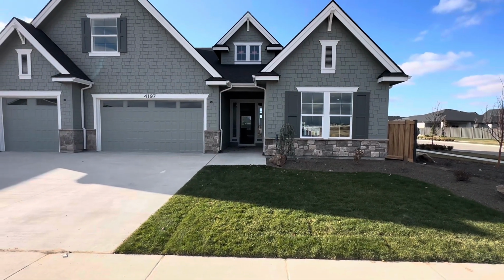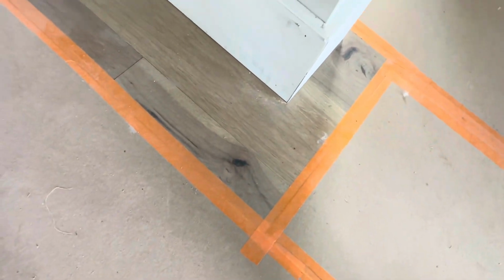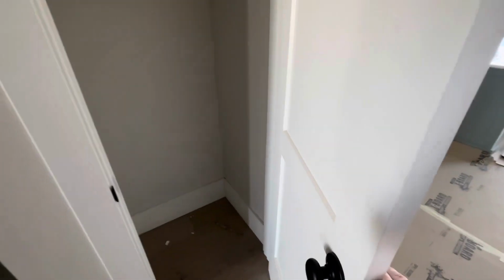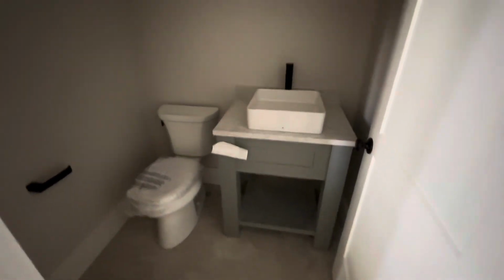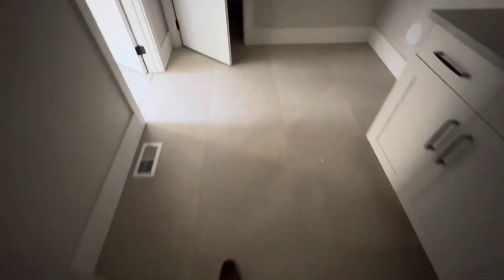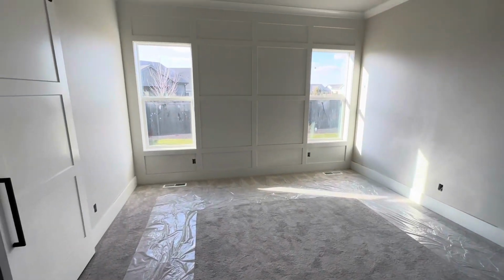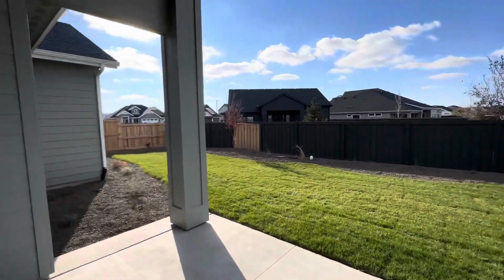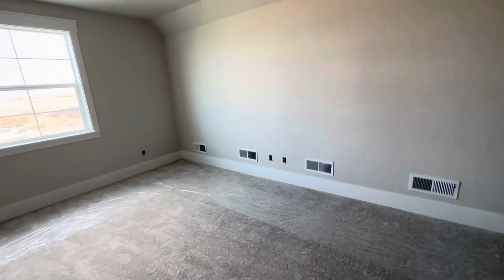November 26, 2023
For mcvays